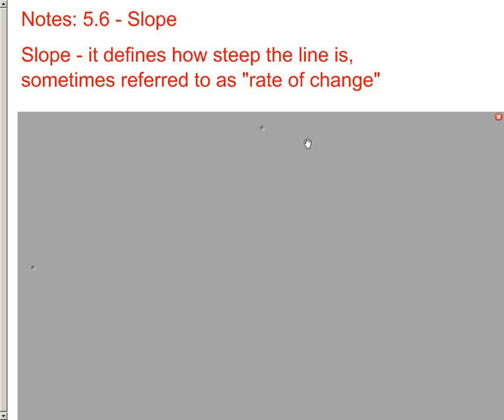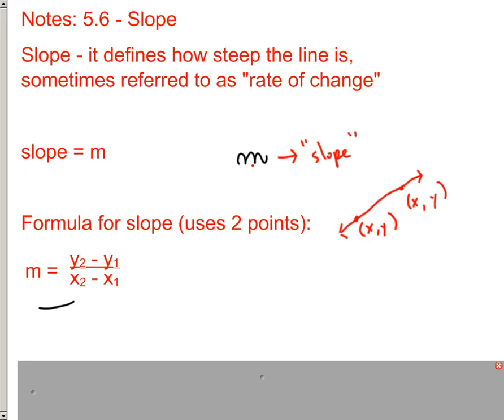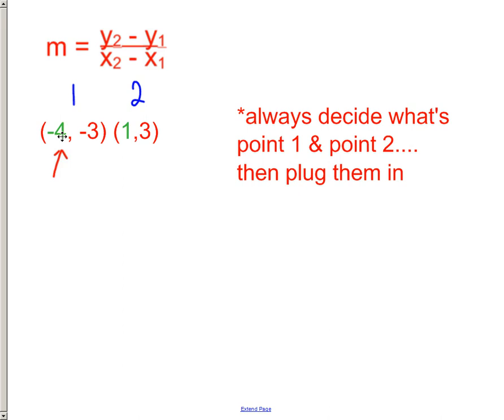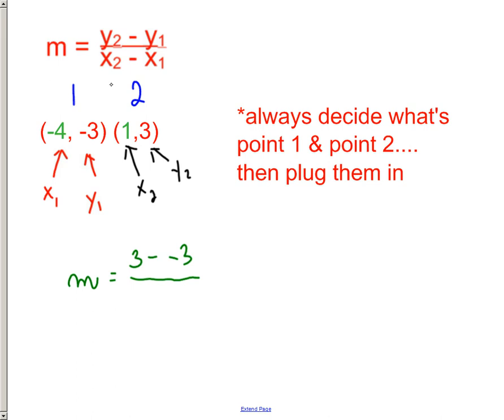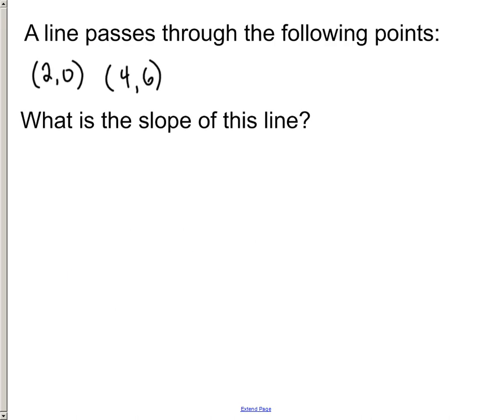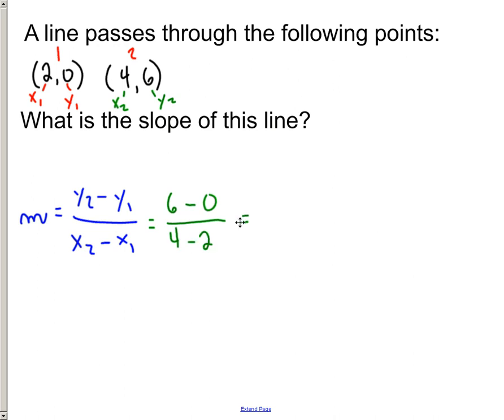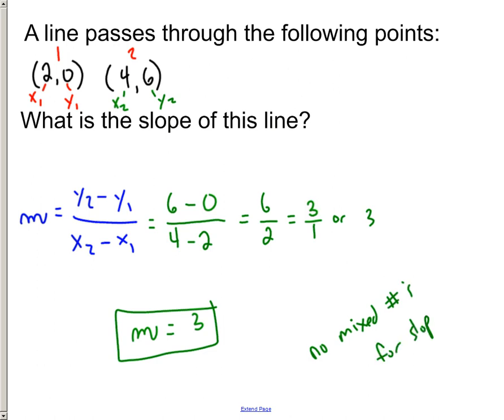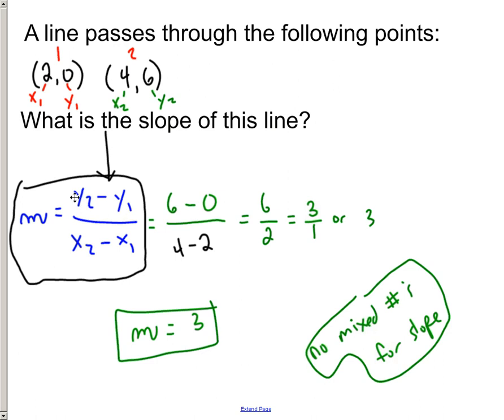5.6 finding slope from 2 points on a line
Finding slope of a line when given the coordinates of 2 points on the line.